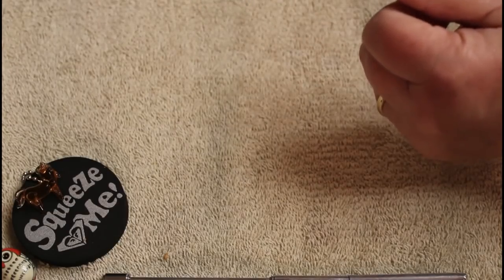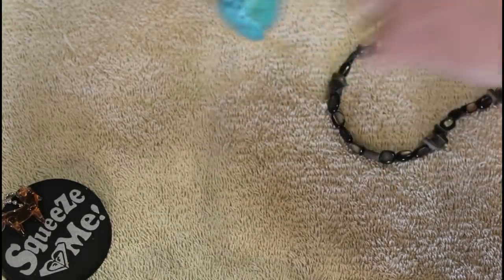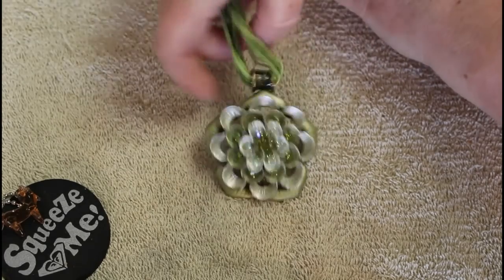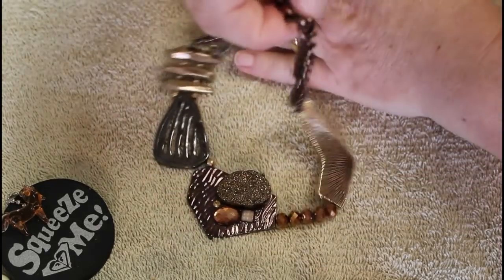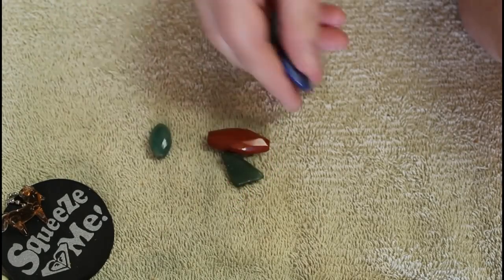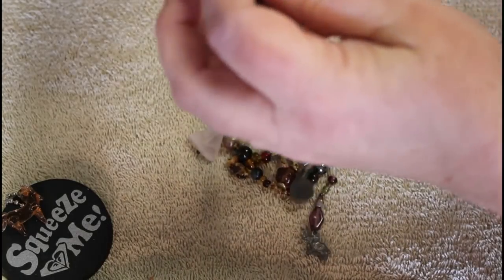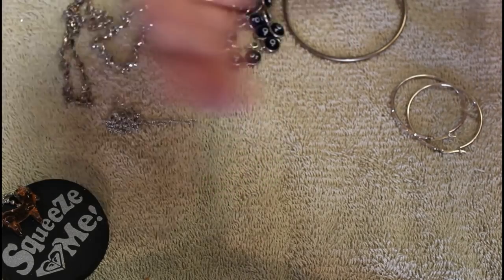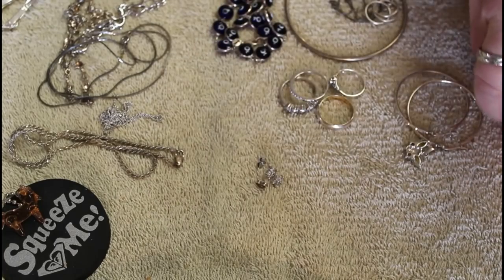Part #2 Goodwill Wisconsin 15.8 Pound Box of MYSTERY Jewelry Silver Gold Diamonds Unjarring Unboxing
Sorry for the delay in posting Part #2 of the Goodwill Wisconsin 15.8lb Mystery Box of jewelry. Life threw us a few curve balls, but we're back with a vengeance! Let's see how this box wraps up and if there will be a need for a follow-up metal testing video!!!

We have a wonderful group of folks here with us & we can't thank you enough!

SOME TOOLS OF THE TRADE WE USE (pretty inexpensive to get started!):

BASIC METAL TESTING SOLUTION KIT With STONE (approx $16):

LARGER TESTING KIT WITH SCALE & LOOP (approx $34.99):

DIAMOND TESTER ($16.99):